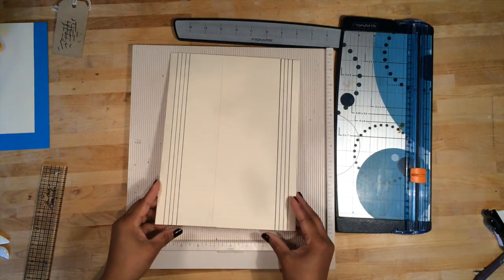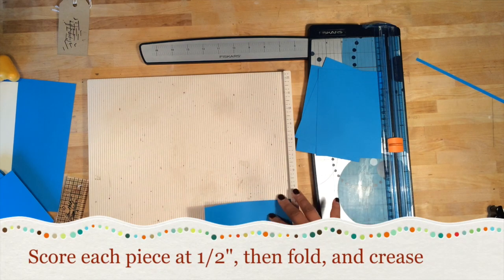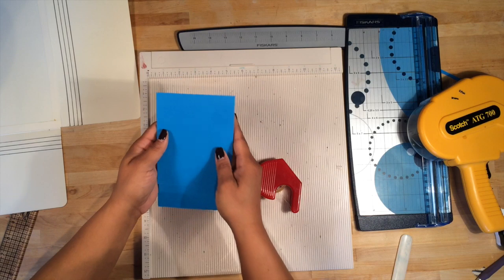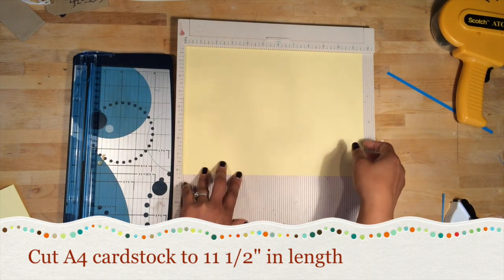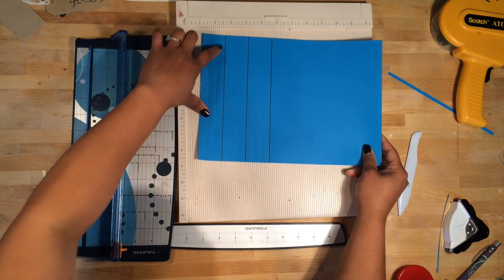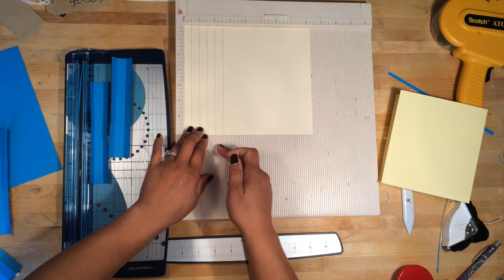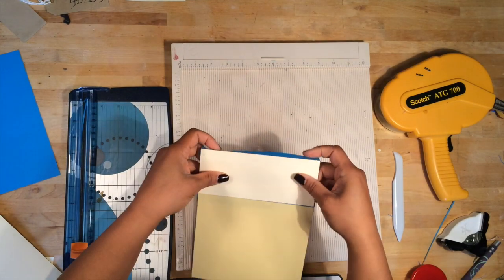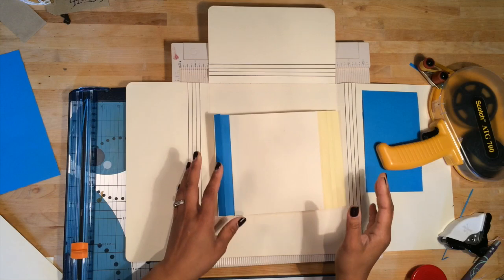Waterfall Features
My second tutorial is about the waterfall features I've used in my memory folios before.  I don't know how well I've done these so please leave feedback if you feel I can do more.  Thank You!